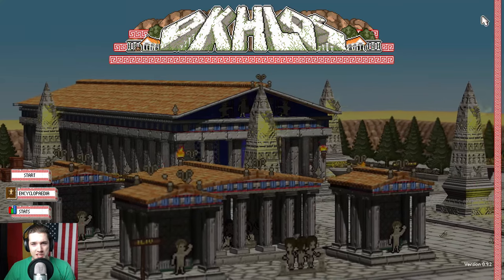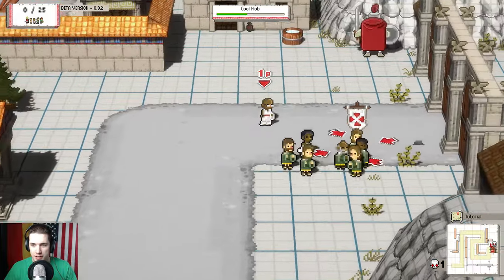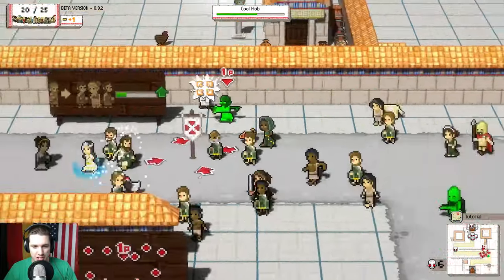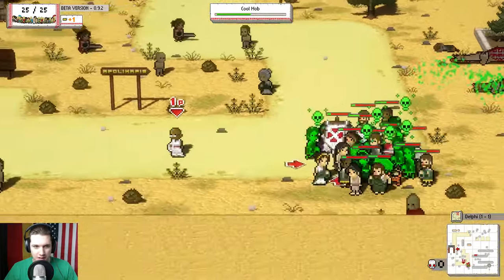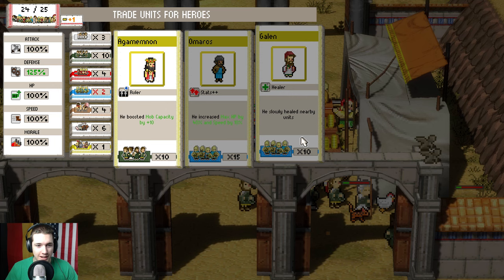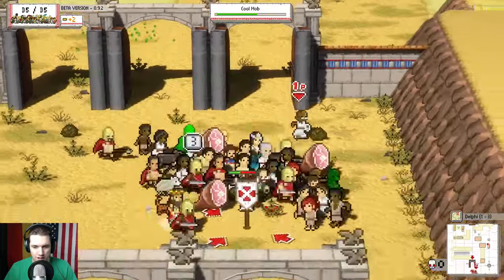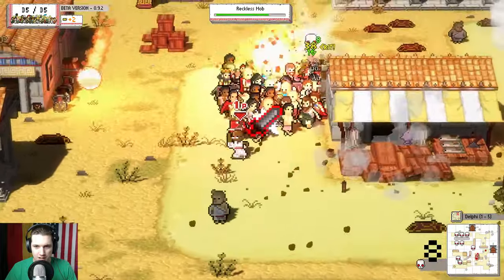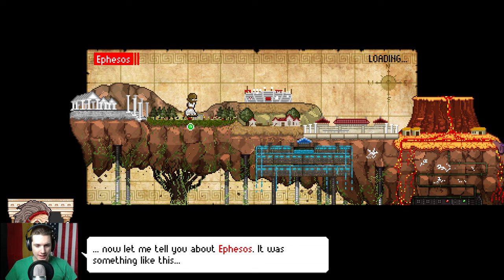Okhlos Gameplay - Ancient Greek Mob! - Let's Play Okhlos Part 1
Let's Play Okhlos! In Okhlos gameplay squeeze into your toga and slide on your sandals to rally the angry mobs of Okhlos and bring down the oppressive god of mythological Greece! Your beloved people will not longer stand for the abuse from their deities and take up arms against them and taking down anything and everything in their path. Topple the beastly minotaur, bring down sacred temples, and confront the almighty Olympians themselves while recruiting and balancing your unruly mob with warriors, peasants, slaves and even livestock in their quest for freedom from Mount Olympus! It’s total anarchy in the birthplace of democracy!

The people are angry and have united behind the noble philosophers to do their bidding to take down the soldiers, mythical beasts and temples under the control of the twelve vile gods.

Carefully recruit your followers from warriors, peasants, slaves and beasts of burden and unlock special units or swap units for one of 100 legendary heroes to upgrade the mob and increase their savagery. Wield the power of Heracles, Leonidas, Pandora, and Socrates to turn your mischievous gang into a formidable army!

Every campaign against the gods is different with changes to heroes, monsters, and bosses – and even the mob itself – each time you and your followers set out for battle. Traverse eight procedurally generated Greek cities and never fight through the same world twice!

Make your way through all manner of beasts, warriors, and demi-gods to arrive at the feet of the maleficent Olympians and unleash the power of the people in epic boss battles set against ancient ruins before they were ancient!